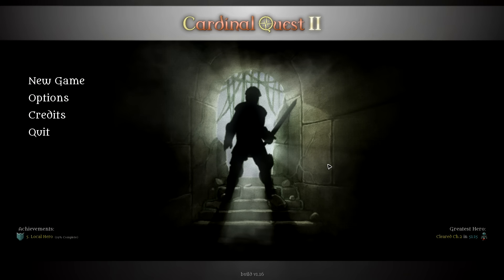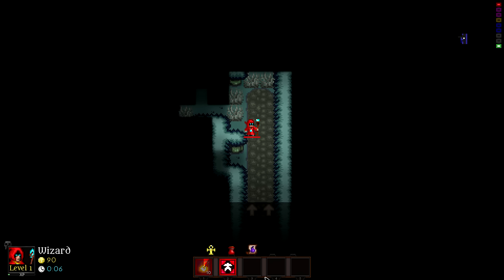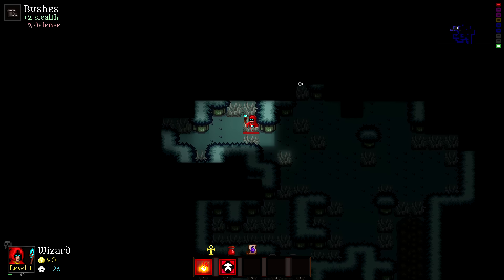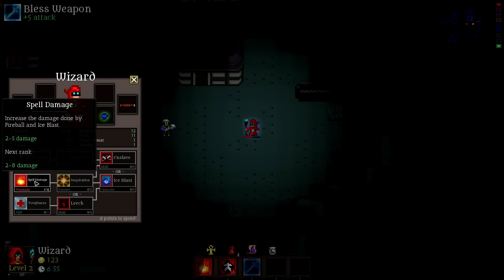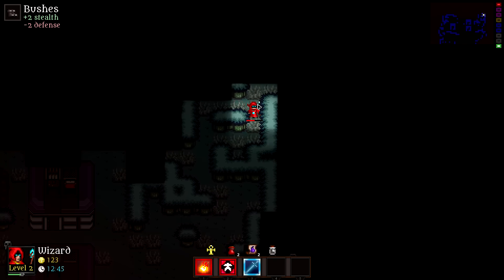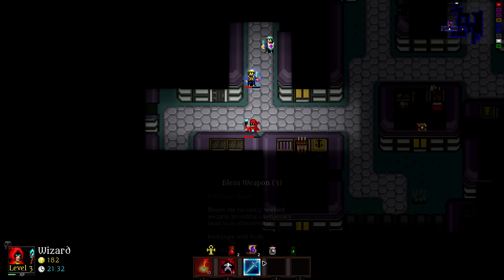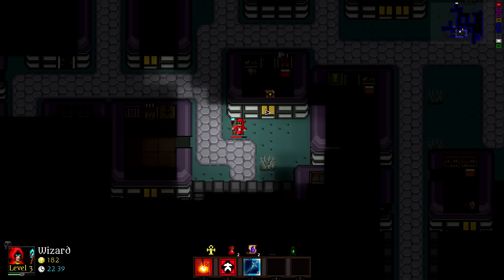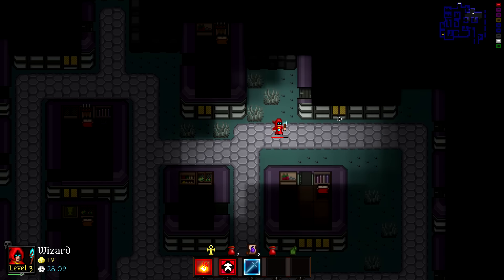Cardinal Quest 2 Gameplay - Ep 6 - The Far Plane - Let's Play (Wizard Gameplay)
Welcome to my Cardinal Quest 2 gameplay series.  In this let's play, I'll be showing off some Cardinal Quest 2 gameplay and some basic mechanics. Cardinal Quest 2 is a modern "lunchbreak roguelike" - a streamlined turn-based dungeon crawler that's easy to get into and can be played in bursts of minutes or hours. It's a quick, accessible game but still a murderously complex and lethal one, with procedurally generated levels and permadeath to keep players thinking and guessing.